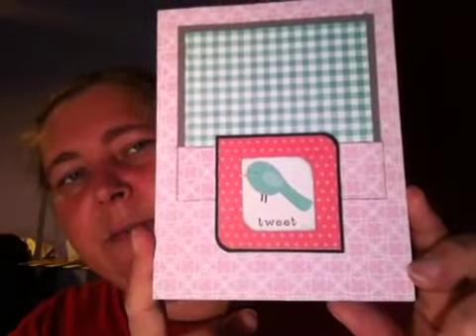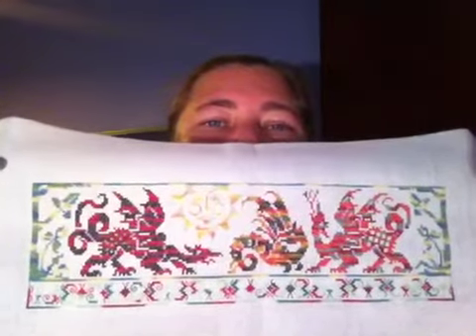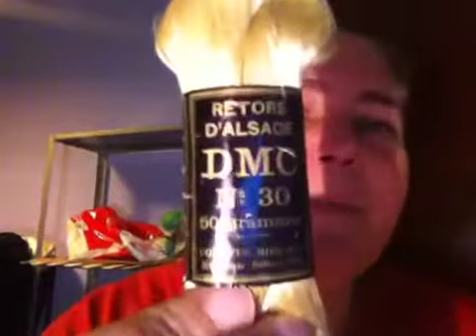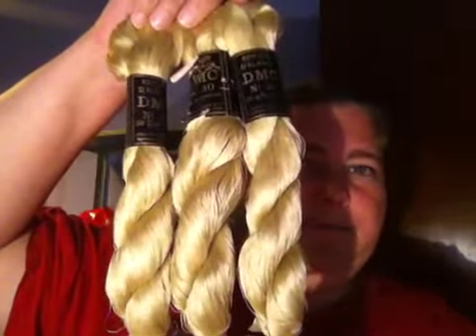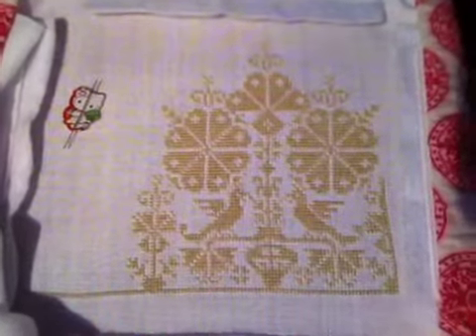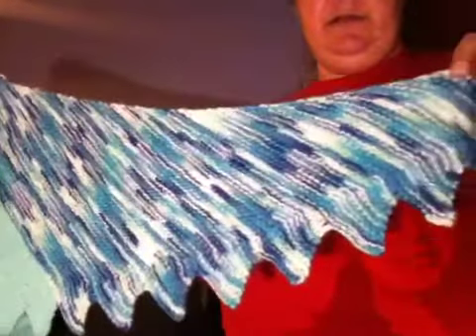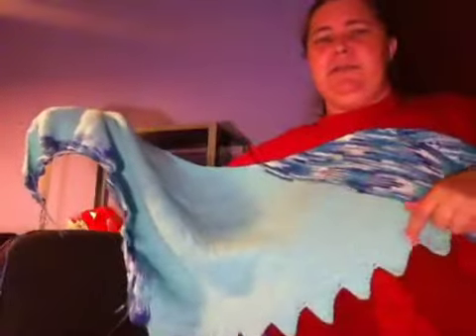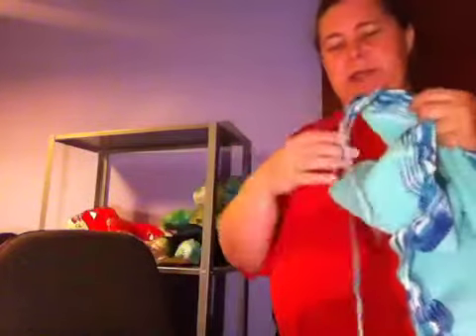A bit of everything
I'm showing happy mail, cross stitch, knitting and purchases :-)
Have a wonderful day/evening :-) big hugs Jane